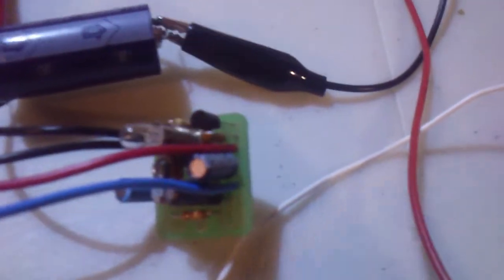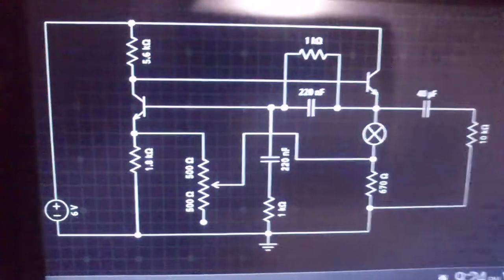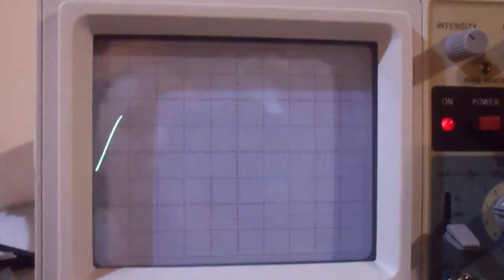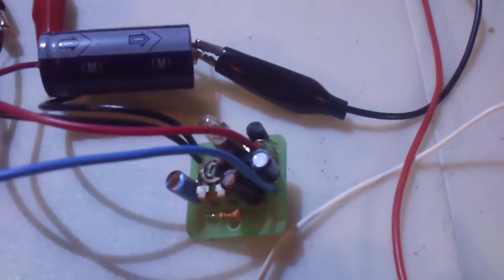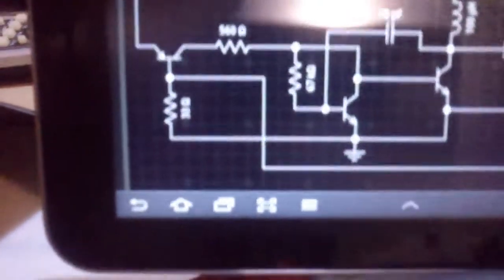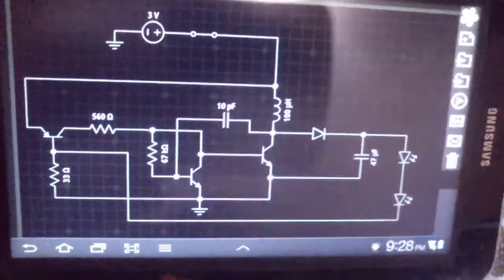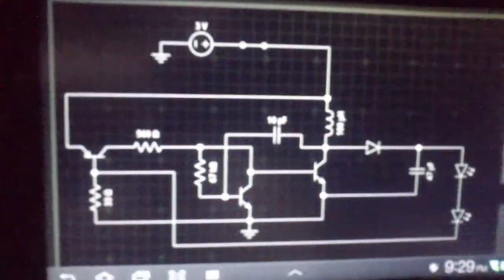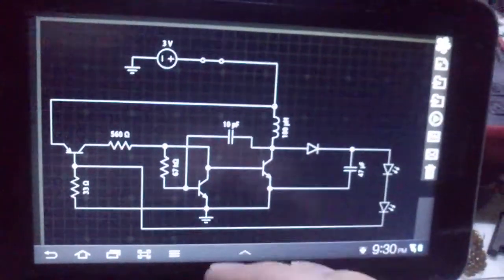Wien bridge oscillator and LED light project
Well today I present you 2 little project I've been working on lately for pure fun and nothing more. Here they are the wien bridge oscillator wich is a low frequency sine wave generator that use a uncommon method it use the resistance of a light bulb fillament to oscillate. The second is not new for people who follow me to see those it's more LED project I order 100 SMD LED and they arrive and figure I could start my project in light ;) Thanks for watching